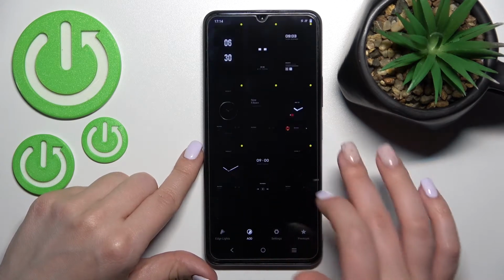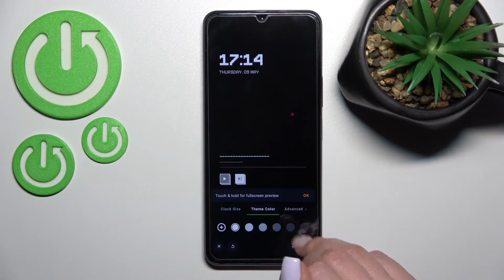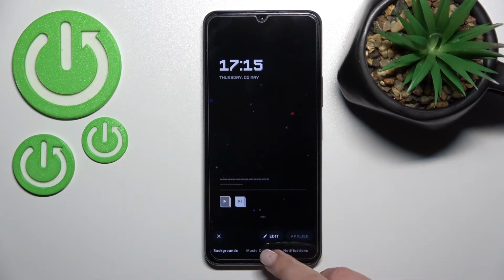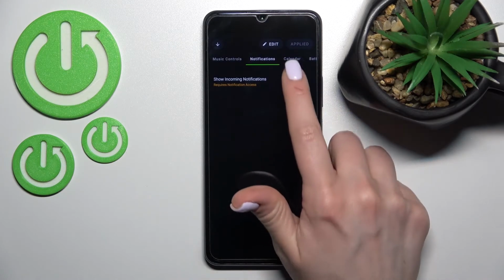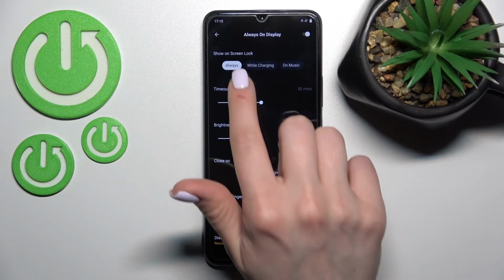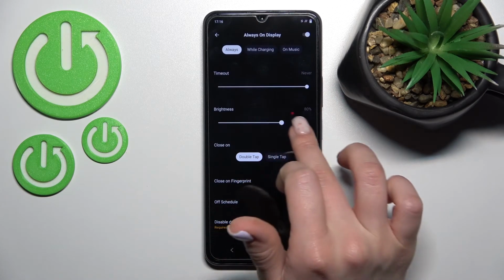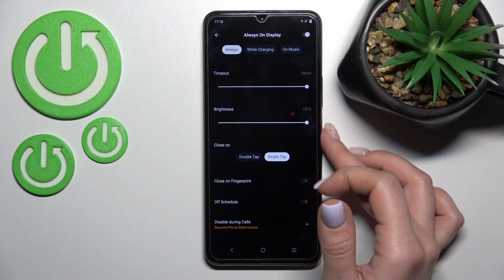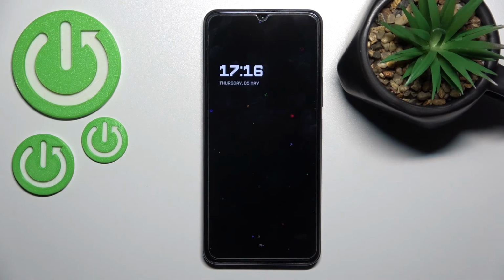How to Customize AOD on Vivo Y76 5G / Customize Always On Display on Vivo Y76 5G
If you’re wondering how to customize always on display in your Vivo Y76 5G, then here we are coming with help! In this tutorial we would like to guide you to proper section in which you’ll find all always on display options. Thanks to this you’ll be able to customize your device even more. So let’s follow all shown steps and successfully customize always on display.

How to find always on display in Vivo Y76 5G? How to activate always on display in Vivo Y76 5G? How to manage always on display in Vivo Y76 5G? How to customize always on display in Vivo Y76 5G? How to personalize always on display in Vivo Y76 5G?